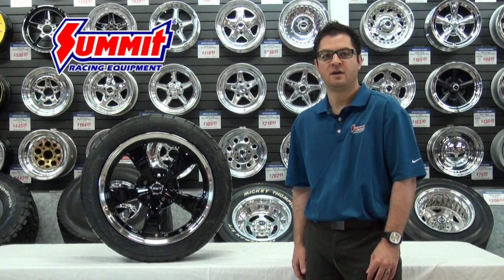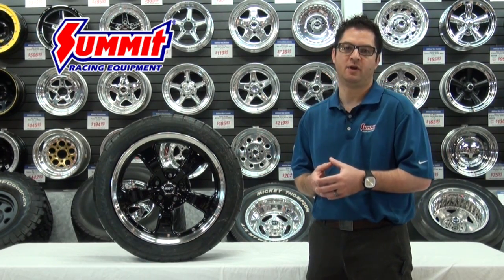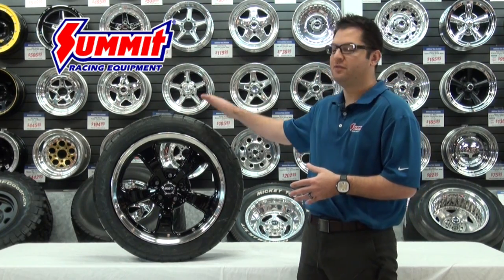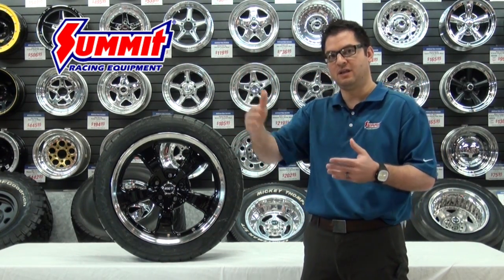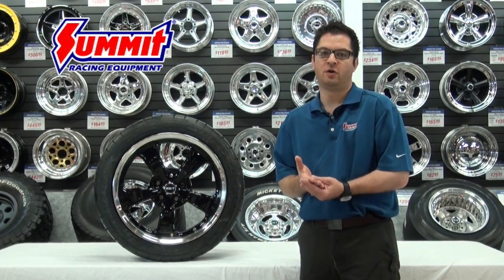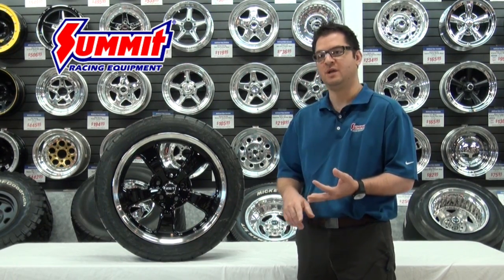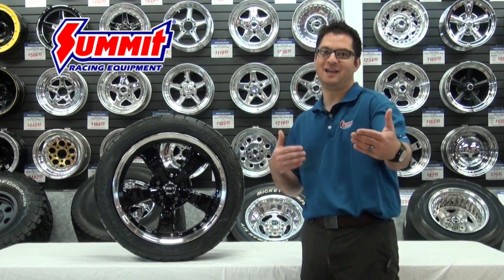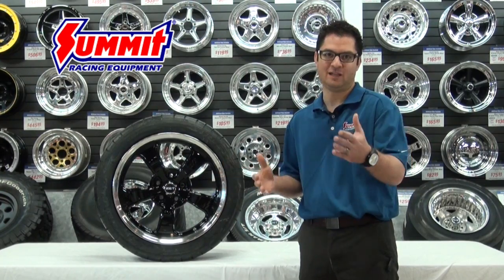Plus Sizing - Finding Custom Tire Sizes - Summit Racing Quick Flicks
Fitting bigger wheels & tires or Plus Sizing can be a challenge to figure out. Mike walks you through the basics of plus sizing to fit your late model or classic vehicle.